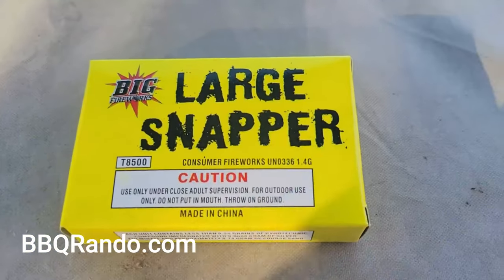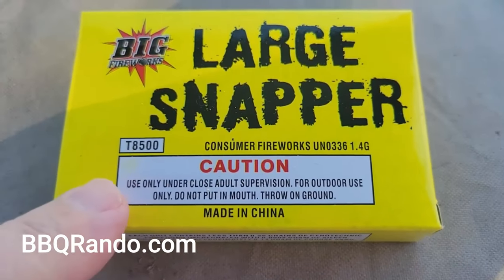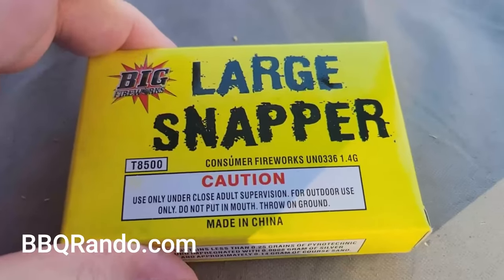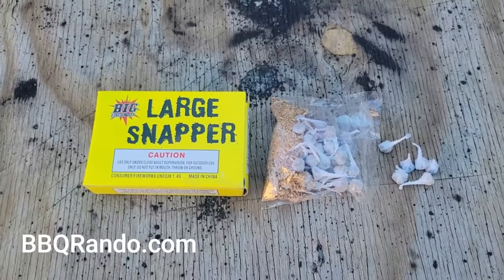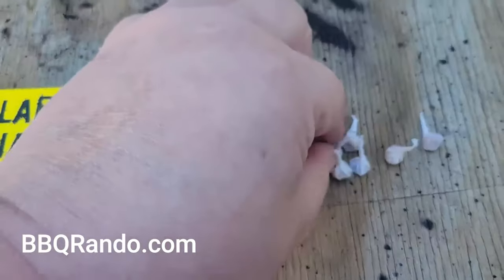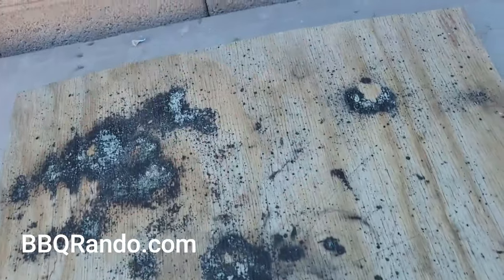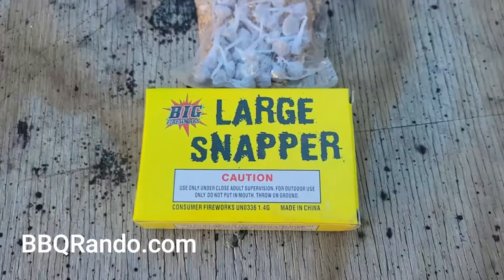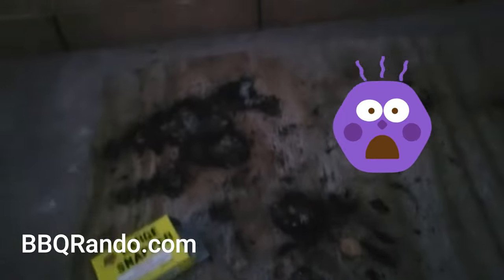Large Snapper - Big Fireworks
SNAPS are one of the most popular novelty fireworks you buy as a kid and still use and have fun with as an adult. BIG Fireworks has a product called, LARGE SNAPPER and these provide a night "SNAP" and scratch the pyro itch at the same time for many of of pyros!

Proud Member of Pyro Nation & Weber Nation & Masterbuilt Nation & Grillvanausa Nation
Retired Rock n’ Roll Drummer
Member of the 70’s rock band, “STRANGERS”
Life is good, NEVER quit!
Thanks for stopping by the World of BBQ Rando!
BBQ is what I do & Fireworks too!